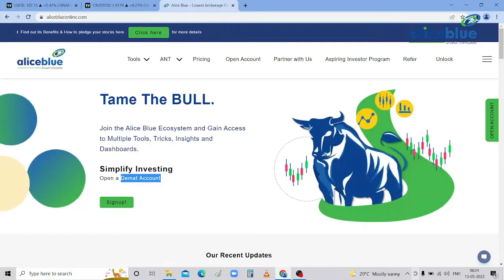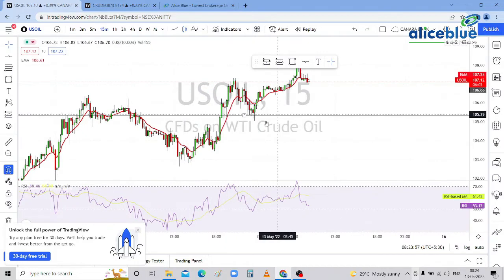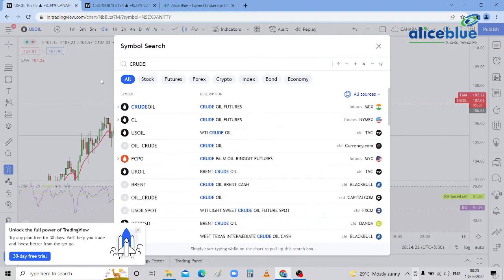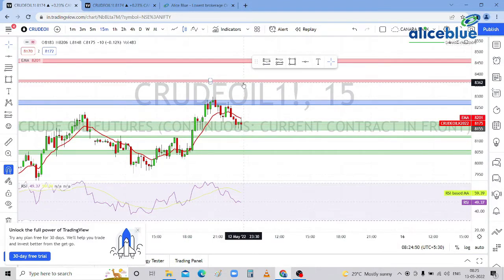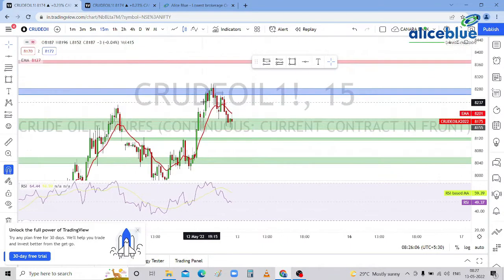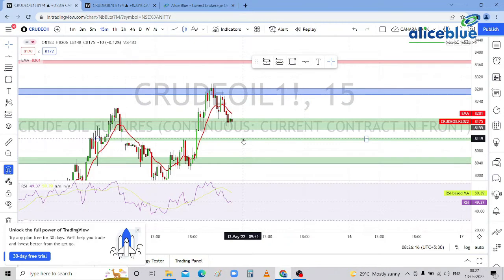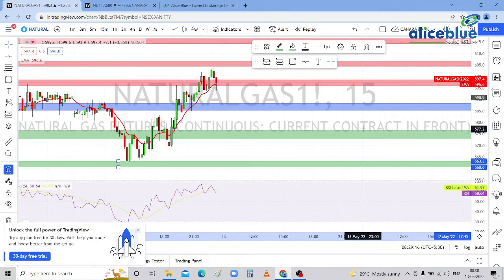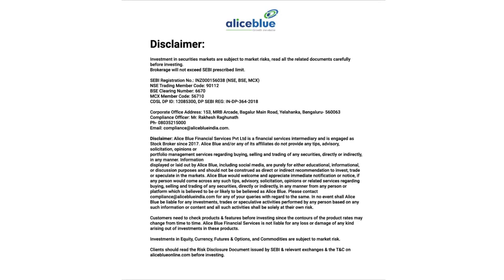Intraday Levels for 13th May 2022 Crude & Natural Gas (Tamil)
Alice Blue - India Best stock broker offering Lowest brokerage fee in Stock market#AliceBlue

✔️ Trade Store - Access to multiple top-rated trading & investing apps for Traders, Investors & Strategists.

Pan India multi-lingual branch support for fast resolution of queries, Robust trading platform with 20 depth in the window - to capture all fast market movement. Trade from charts facility

Two sided referral program

🔔 Start Now!

🔔 A Dedicated page, where our clients, AP, BDR can make use for promotional activities as well as Lead generation. Social media sharing can be done through Images, Videos, and articles. Expand your business through Digi promo by just sharing the content in your social network.

topstocksoftheday stockmarket trading topstocksanalysis chartanalysis topstocks dailyniftychart nifty50 sensex pharma autosector growth priceratio marketupdates Industry. We offer Commodity trading, Equity Trading, Futures Trading.